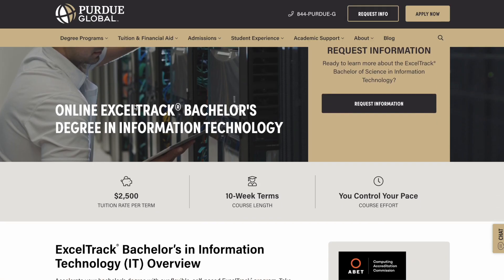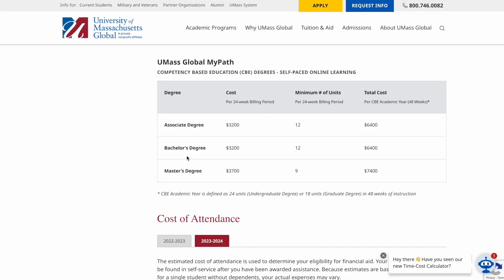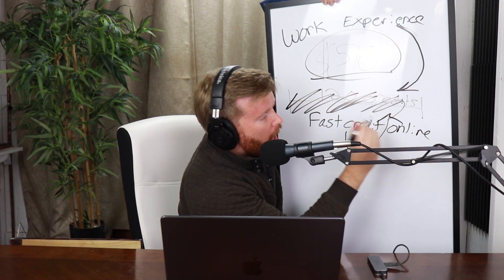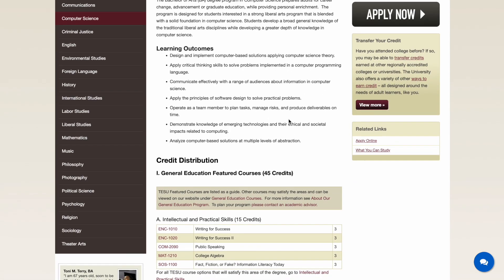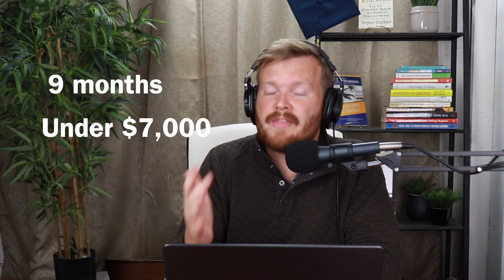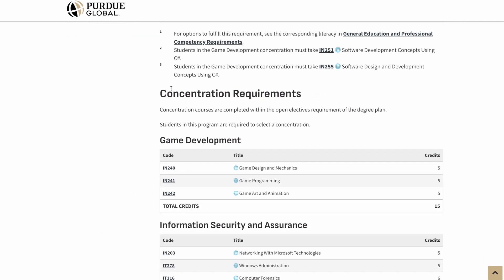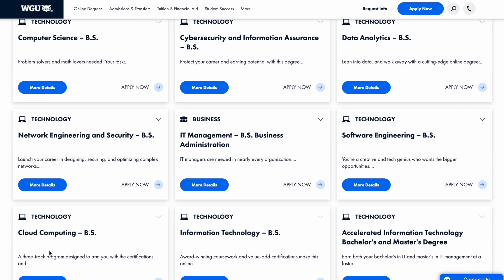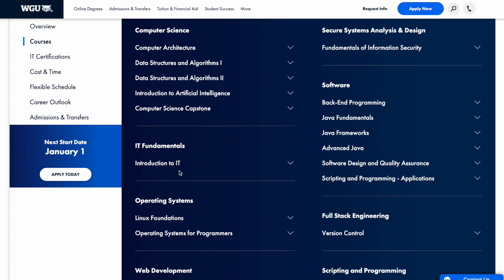5 Fastest Online COMPUTER Degrees for Busy Adults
Need Computer Science or Information Technology? We've got you covered. These are the five fastest online computer college bachelor degrees that you can earn!

COLLEGE COACHING
🎓 If you're ready to graduate, sign up for a consultation with the College Hacked team

"HOW TO GRADUATE FOR $8K in 18 MONTHS" FREE COURSE
📢 You'll get our free 30-minute course plus the College Hacked Weekly with up-to-date tips and strategies for hacking college

STUDY.COM
📚 Click here to save 10% on your first month of Study.com’s amazing, new (and cheaper!) unlimited-credit plan!